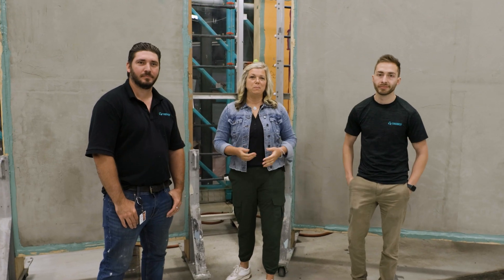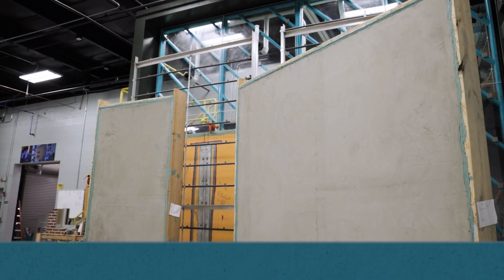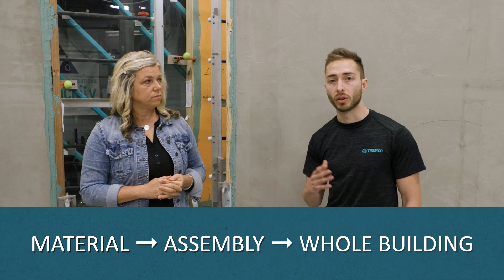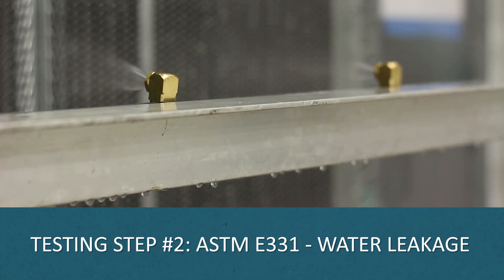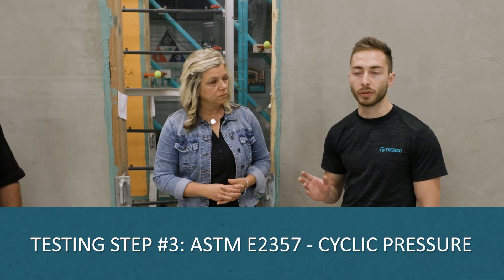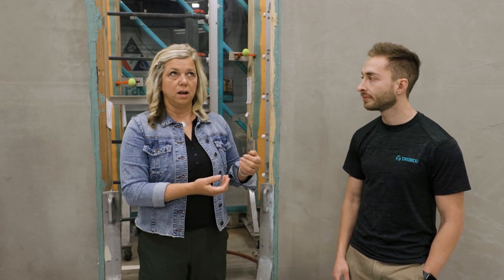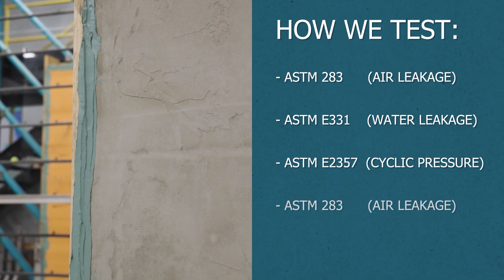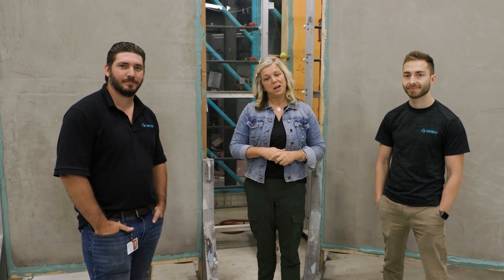Building Science Breakdown | How We Test!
Walk through our testing process with us, as the team breaks down the steps they take to thoroughly test wall systems at the Building Science Lab!